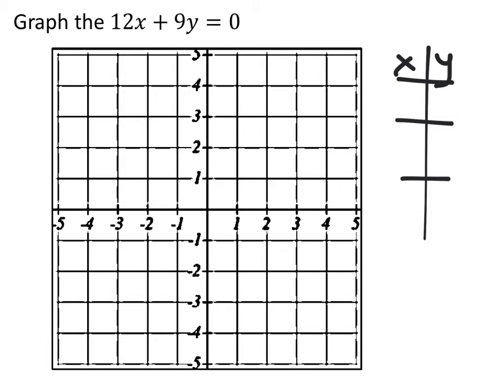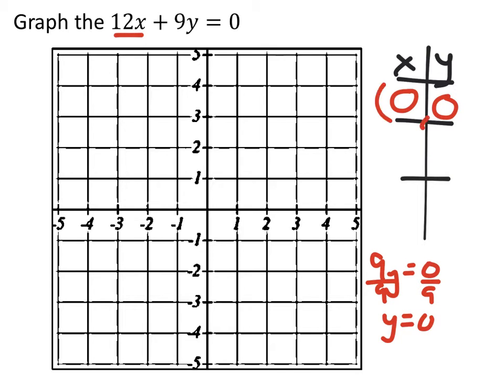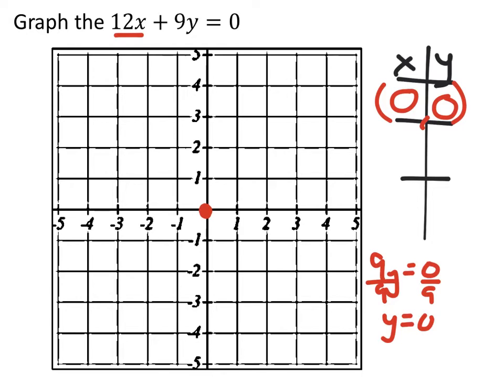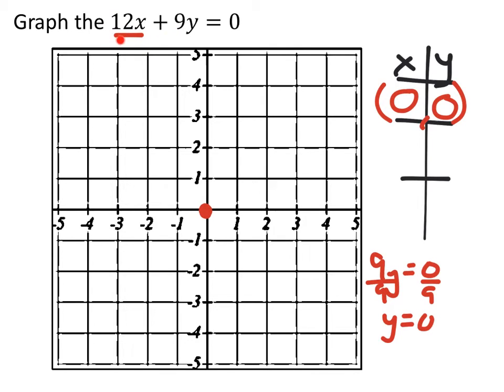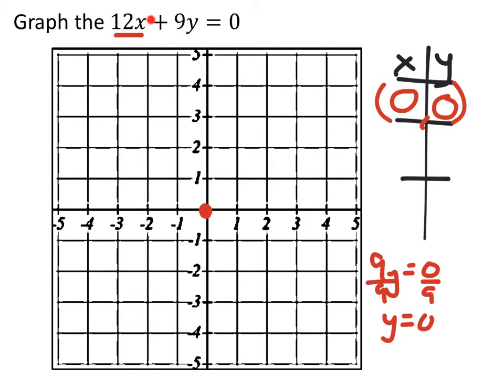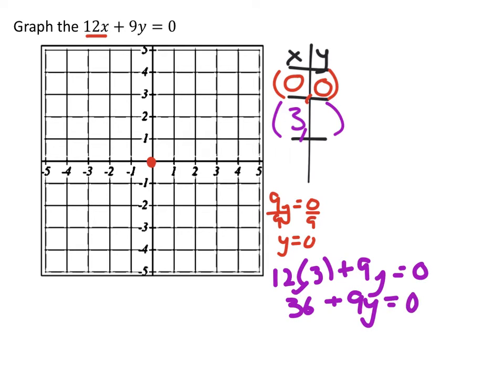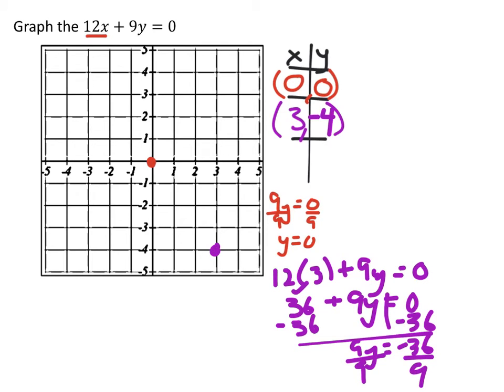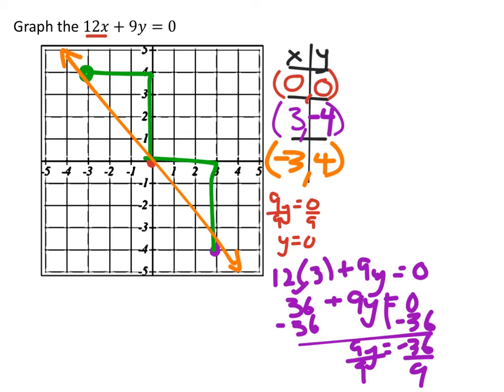Graphing a Two Variable Equation with a Table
This video shows how to graph a two variable equation with a table.